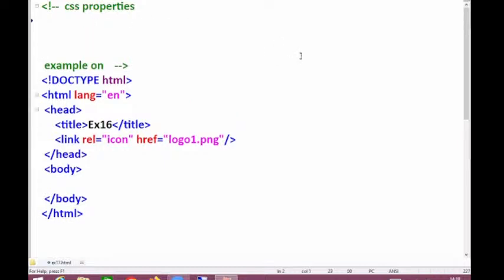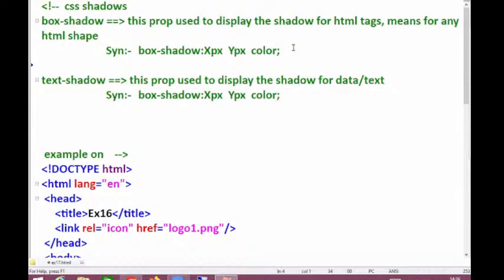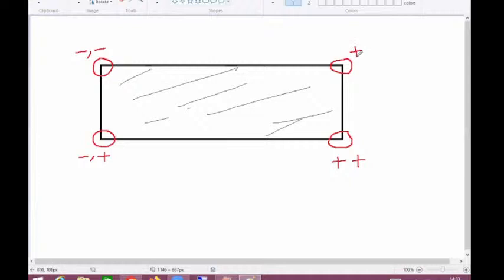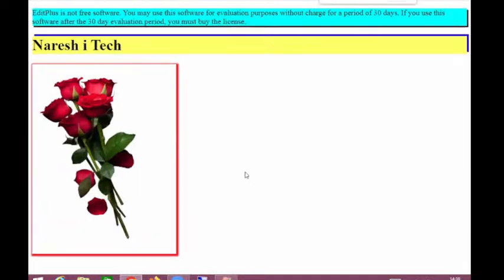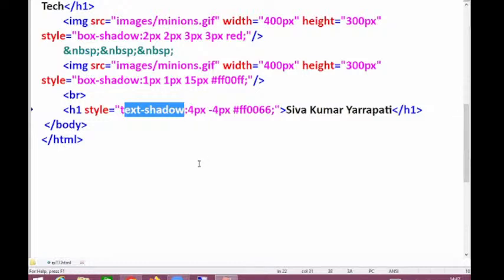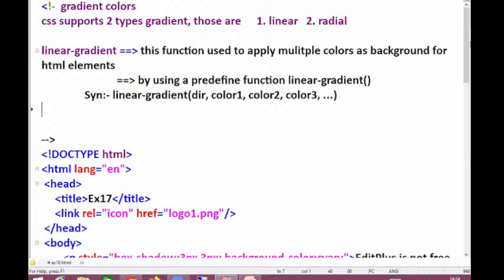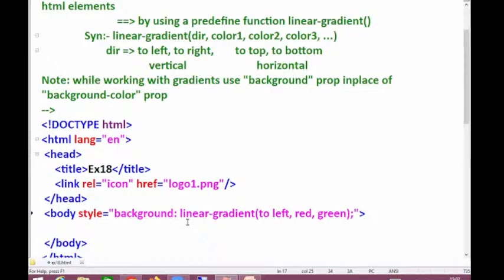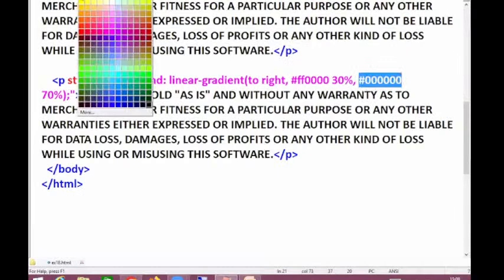Chandrakant Shrivastava's - 12/09/22-JAVA FULL STACK DEVELOPEME(HTML SS)